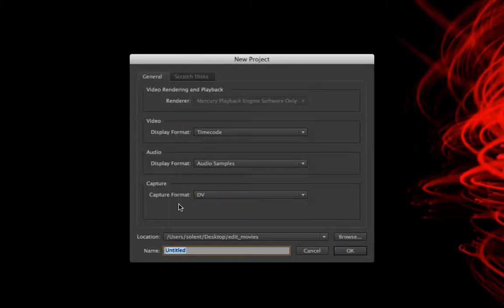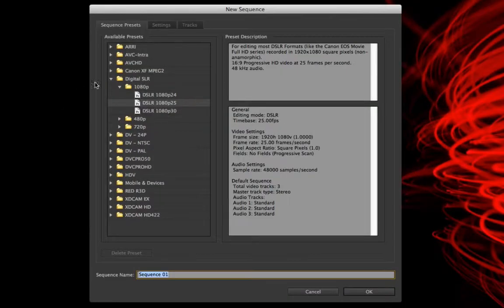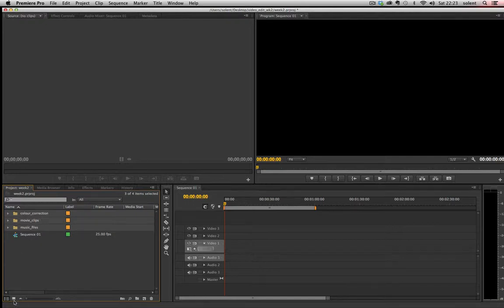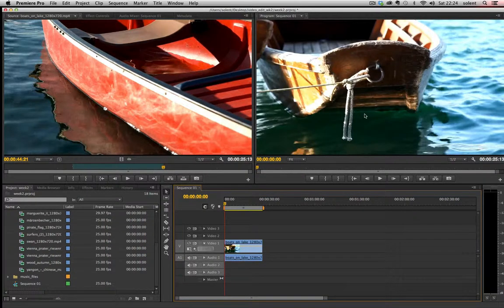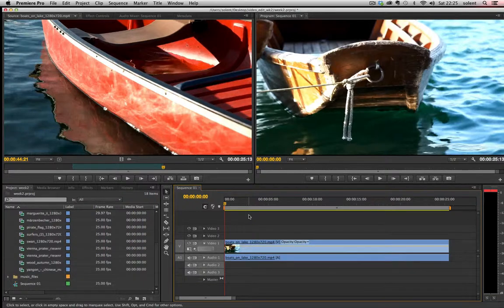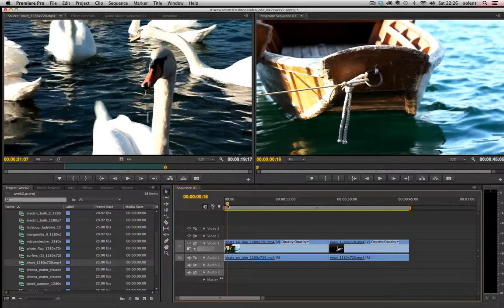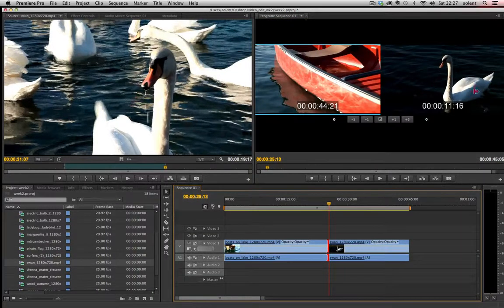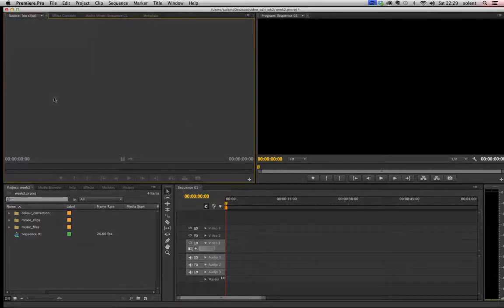Adobe Premiere Pro - JKL & keyboard editing